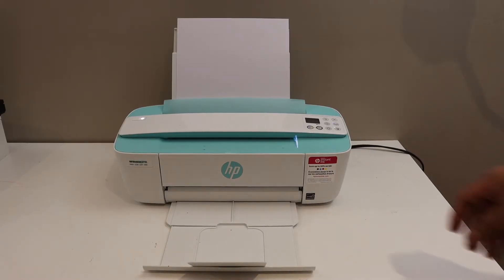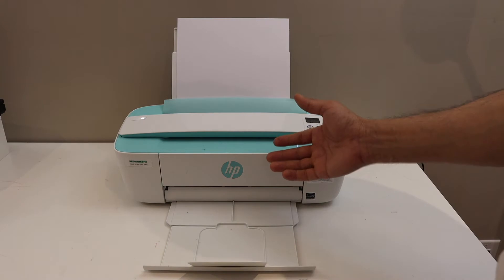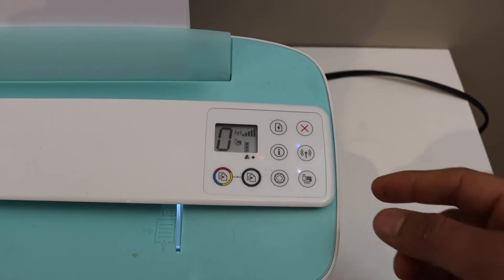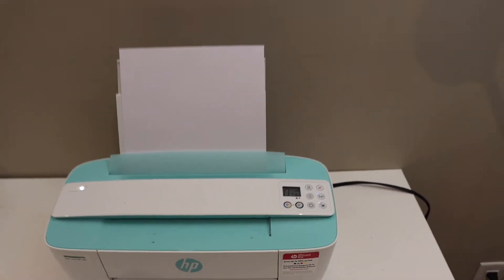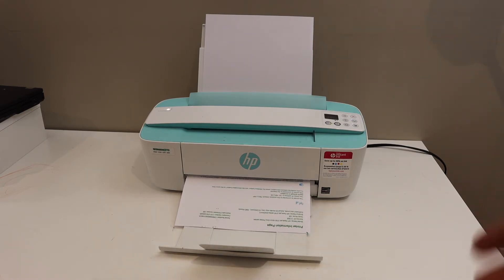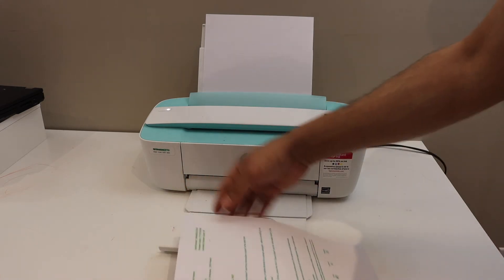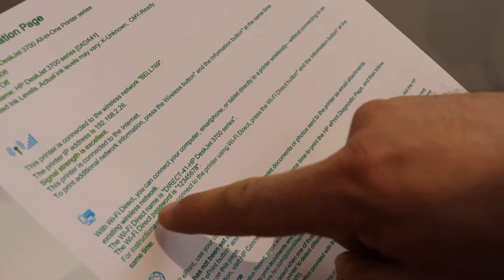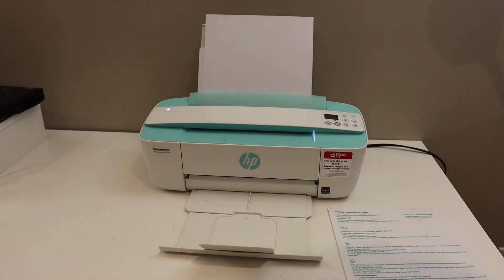HP DeskJet 3762 Password - How To Find ?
This video reviews the easy method to print the wireless WiFi Direct password of your HP DeskJet 3762 All-in-one Printer.